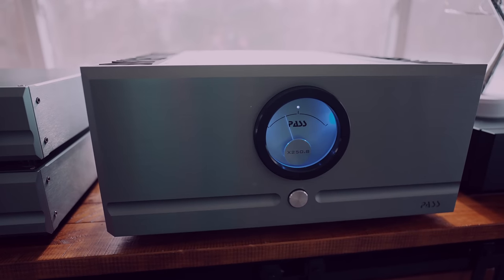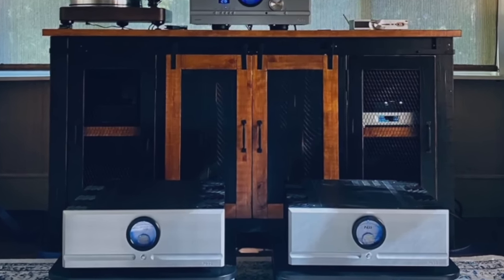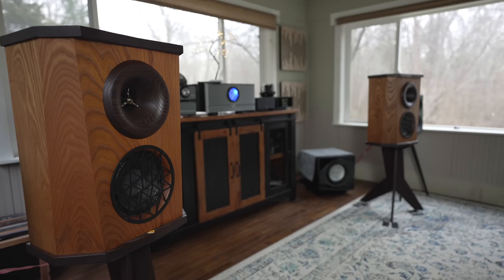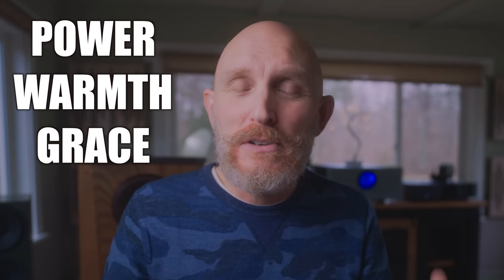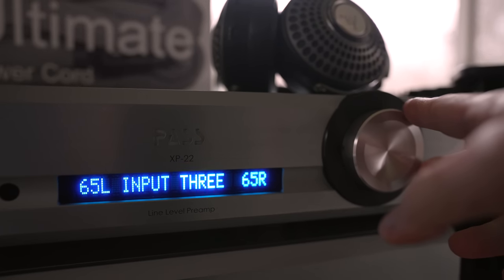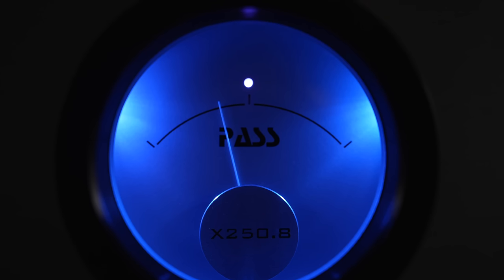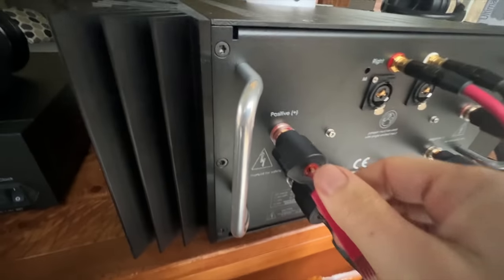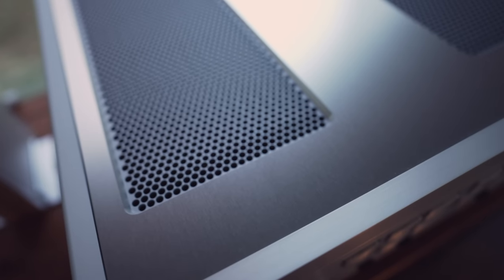The Pass Labs X250.8 Review. Compared to the XA 60.8's! Class A vs Class A/B Amplifier!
Today I share my review of the Pass Labs X250.8 Amplifier and I also compare it to the Pass Labs XA 60.8 Mono Amps. The X250.8 is a class A/B amp where the 60.8's are Class A amps. I have had the XA 60.8 amps here for over two years. How will I like the 250.8?